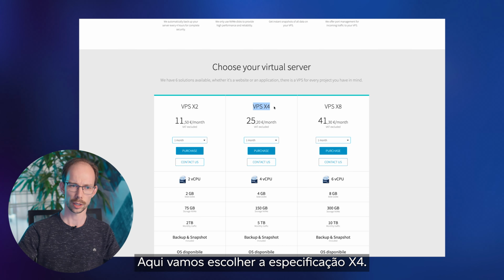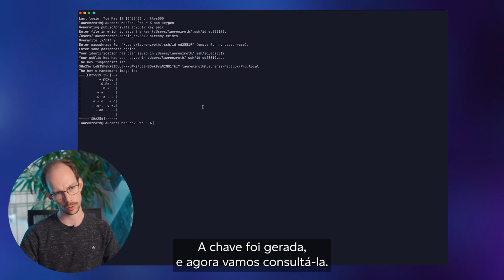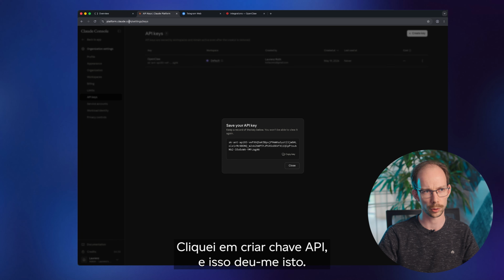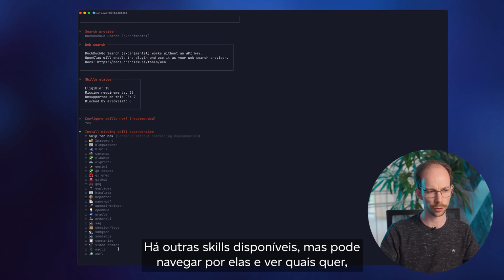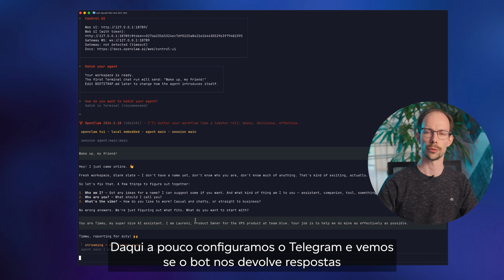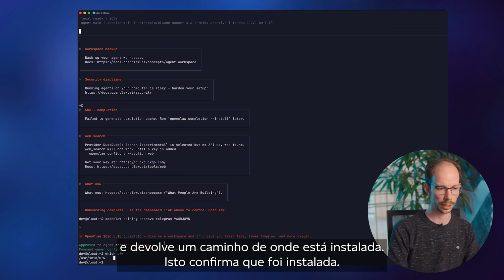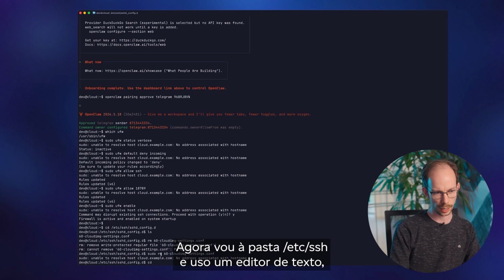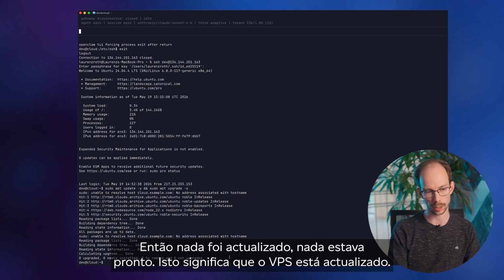Como instalar o OpenClaw no seu servidor? Comece aqui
Acabou de adquirir um servidor VPS e pretende configurar o OpenClaw sem complicações?

Neste tutorial, vamos guiá-lo passo a passo pela configuração inicial: desde a navegação na página inicial do OpenClaw até à conclusão do instalador, evitando erros comuns e passos desnecessários.

Também lhe mostraremos como atualizar as regras da firewall UFW para proteger o seu servidor após a instalação e preparar um ambiente estável e seguro, pronto para os seus projetos.

Veja o vídeo para configurar o seu VPS de forma rápida e fácil.